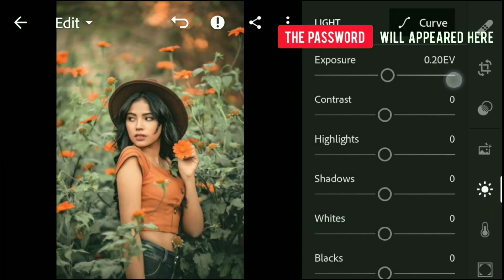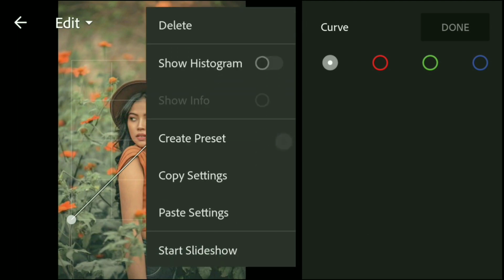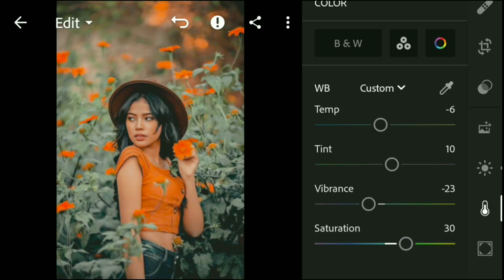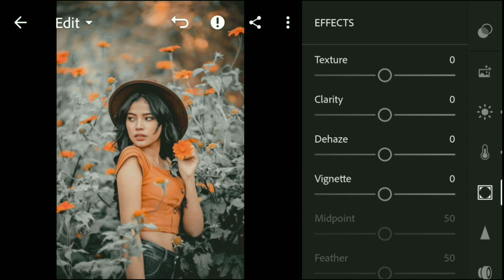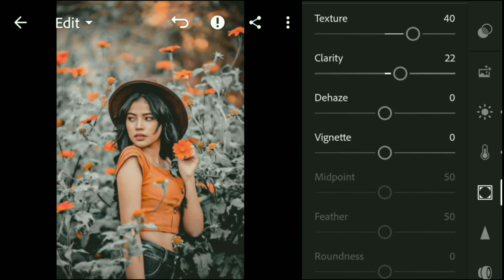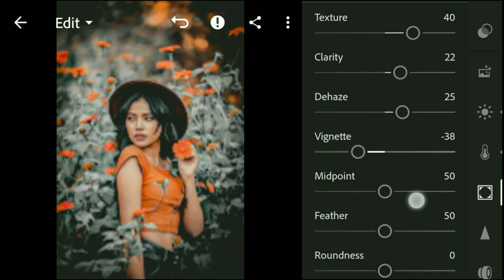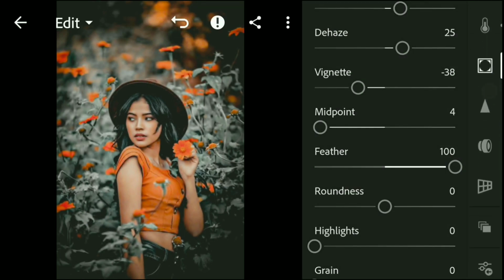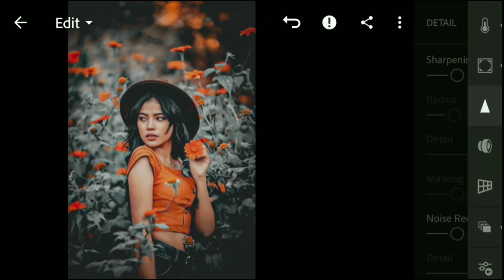Lightroom Preset | Orange and Grey tone filter editing tutorial in Lightroom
How to edit orange and grey tone filter in Lightroom mobile app

➡️The file is protected by a password. Please check the password in this video, will appear any time on your screen (upper right corner). The password is a 4 digit number, will appear separately and random.

For example:

1 Password:12**
2 Password: **34

⚠️A This file protected by Password. Password is posted on the video.

1️⃣DNG file is protected by a password.
2️⃣ The password will appear in the upper right
       corner as a card (i).
3️⃣ Watch this tutorial in your You Tube app to
      get the PASSWORD.

      🔹 HOW TO DOWNLOAD PRESET:

   • Click on the Download link
   • Enter that 4 Digits Password
   • Download DNG File from Google Drive
   • Share/Export the Dng File to Lightroom App

Sometimes presets does not work on every photos, so try to edit some settings manually to get better results on your photos

Note:- All the image/Picture shown in this video belong to the respected owner and not me I am not the owner of any picture showed in this video.All content used Copyright to SACHIN EDIT.use or commercial display or editing of the content without proper Authorization is not allowed. Thank you.

🔹Pictures:
    • Unsplash
    • Pexels

lightroom presets,
lightroom mobile korea,
lightroom mobile keywords,
sam kolder lightroom mobile,
lightroom mobile preset kaise download kare, lightroom editing in mobile kaise kare, lightroom mobile lessons,